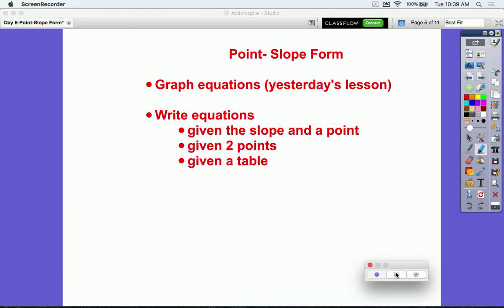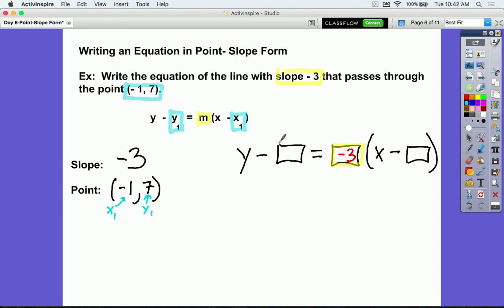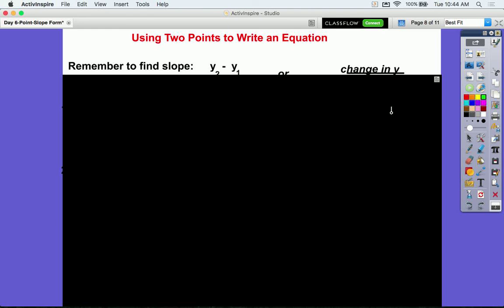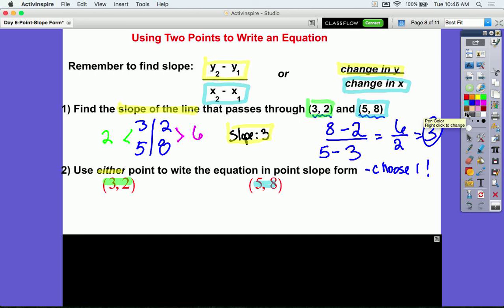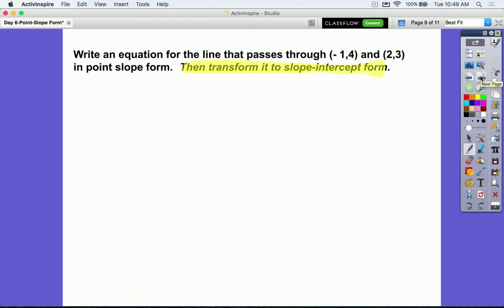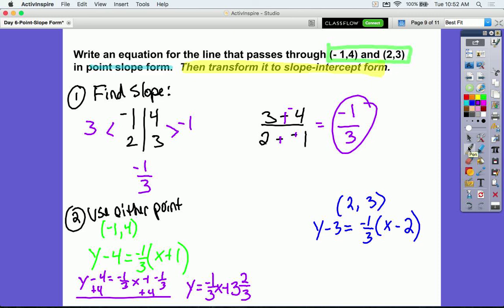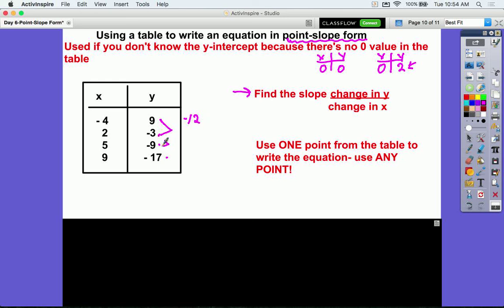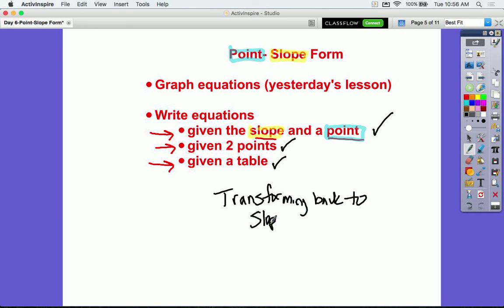Point Slope Form Flipped Lesson